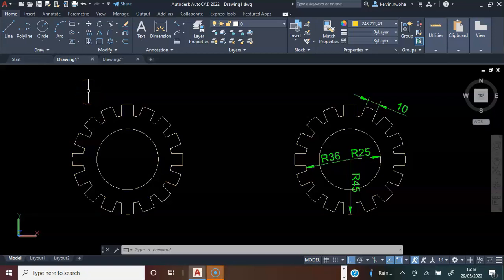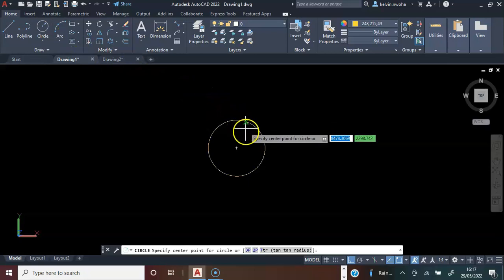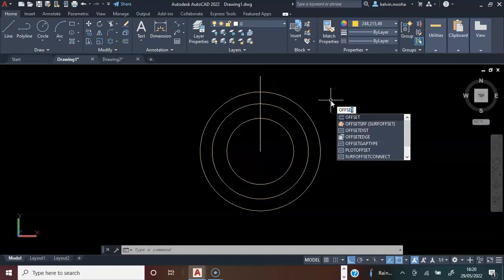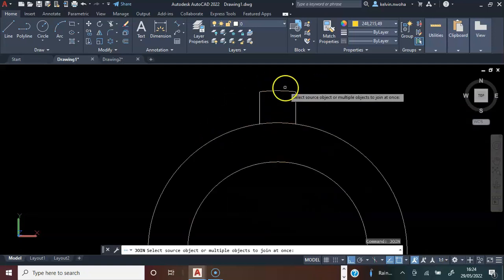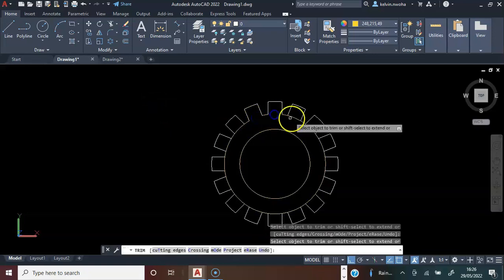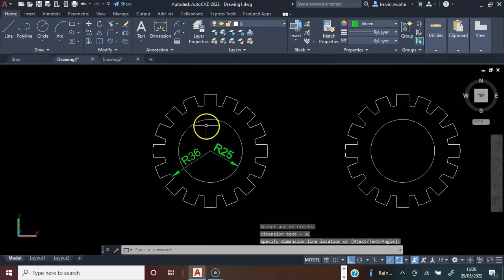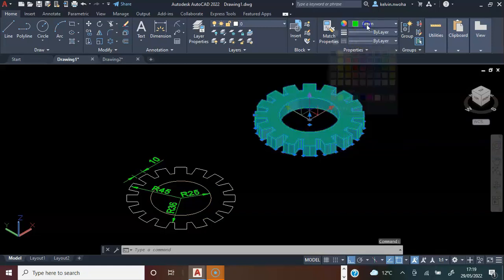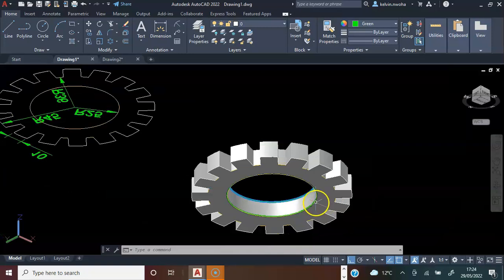How to Draw a Simple 2D and 3D Mechanical Component For Beginners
I will show you how to draw a simple 2D and 3D mechanical component in this video. There are many ways to draw mechanical parts, components and devices in AutoCAD, I will be showing you how to draw different mechanical components in subsequent videos, which will be in the playlist.

00:00 Introduction
00:07 How to Draw the 2D Component.
04:25 How to Draw the 3D Component.

AMAZON UK (Quality in Pack):

difference between lines and polylines, kelvin academy, kelvin academy YouTube, kelvin Nwoha, difference between lines and polylines, AutoCAD line and polyline, lines vs polylines, AutoCAD line problem, how to draw lines in AutoCAD, How to Use Line and the Difference Between a Line and Polyline in AutoCAD, polylines, how to use line command, how to use line command in AutoCAD, how to draw objects in AutoCAD, AutoCAD for beginners, difference between a line and a polyline, how to dimension in AutoCAD, AutoCAD tutorial, 2D, 3D, mechanical parts, mechanical components, machine coupling, gears, sprockets, engine, piston, crankshaft, camshaft